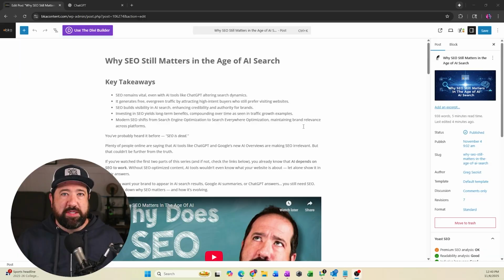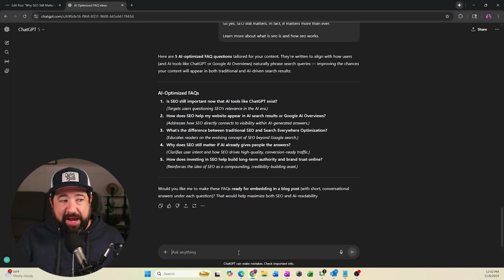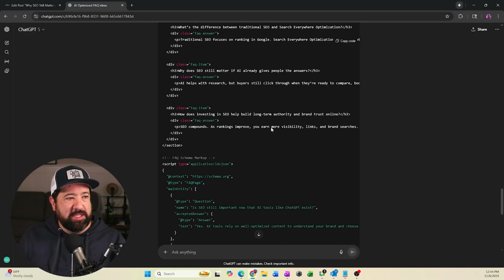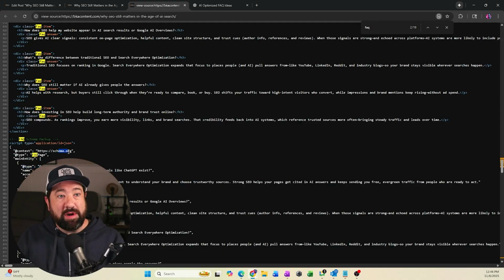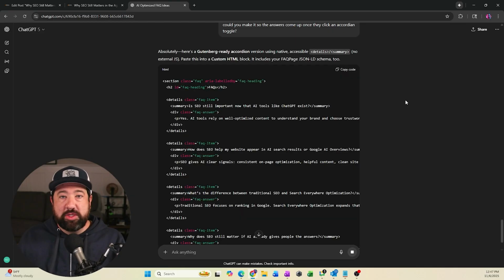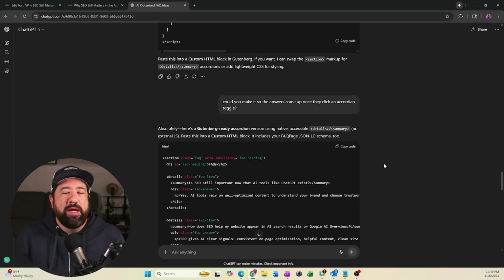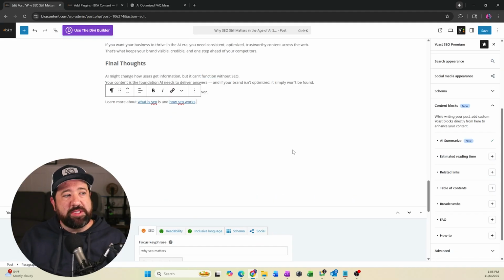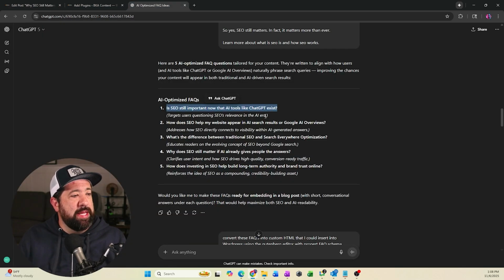How to Add FAQ Schema to WordPress Pages for Better AI Search Visibility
In this video, you'll learn how to add FAQ schema in WordPress to your blog posts or pages.

FAQ schema is a great way to boost your site’s visibility, especially when it comes to AI search tools like ChatGPT and Perplexity. Whether you're using manual HTML code or a plugin like Yoast SEO, we'll show you step-by-step how to implement it on your WordPress site.

You’ll learn:
✅ How to add FAQ schema manually using HTML code (with the Gutenberg editor).
✅ How to use ChatGPT to generate AI-optimized FAQ questions and schema code.
✅ How to use the Yoast SEO plugin to easily add FAQ schema to your posts.
✅ Why adding FAQ schema can help improve your site’s visibility with AI tools, even though it’s not a magic traffic booster.

By the end of this video, you’ll be able to confidently add FAQ schema to your WordPress site to improve your content's AI visibility.

00:00 How To Add FAQ Schema In WordPress
00:57 Adding FAQ Schema Is A Best Practice
01:42 How To Add FAQ Schema With HTML
02:04 Create FAQ Schema Code With ChatGPT
05:56 Refine Code To Add Styling & Functionality
08:17 Join Our FREE Community
08:52 Add FAQ Schema With A WordPress Plugin
11:31 How It Visually Looks Is Less Important
12:04 Query Fan-Out in AI Search